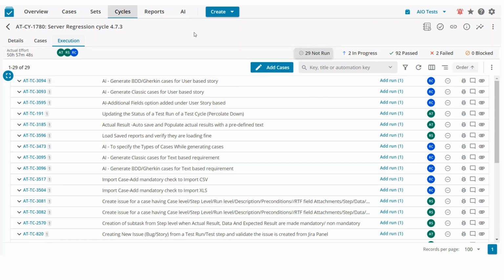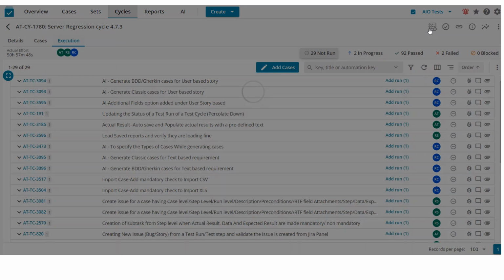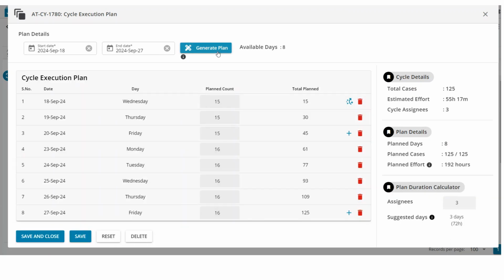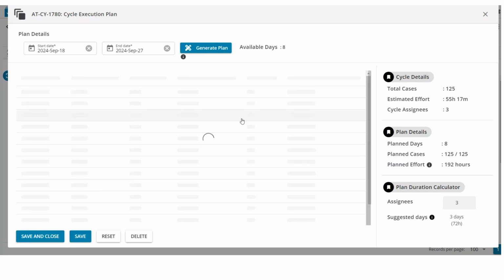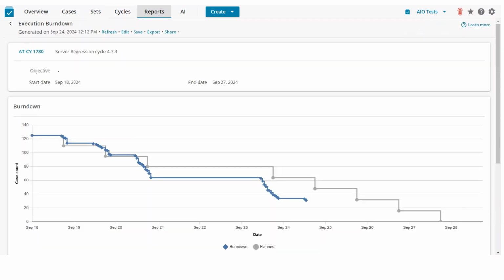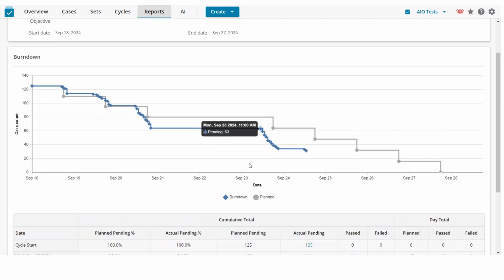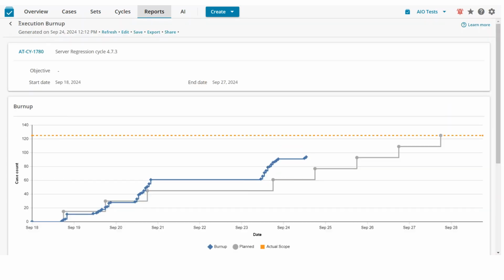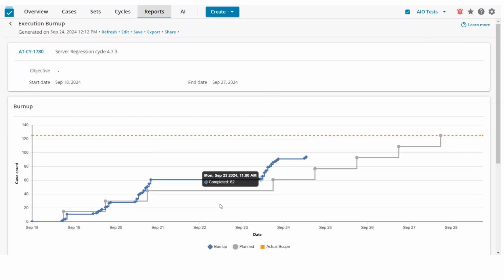AIO Tests (4.7.3) - New Cycle Planning Feature | Only top rated test management app of Jira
This feature has been released on Cloud and will be released for Data Center customers by end of September, 2024.